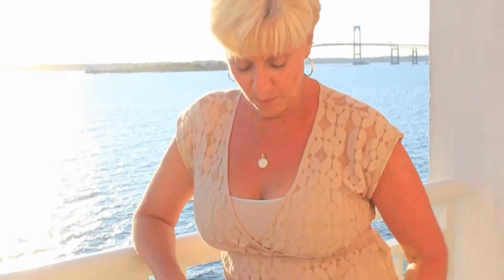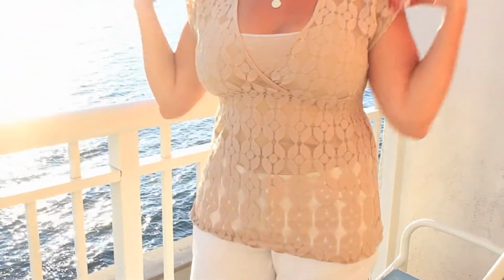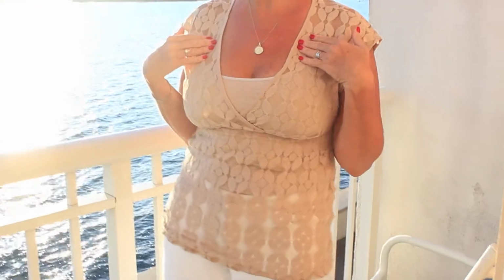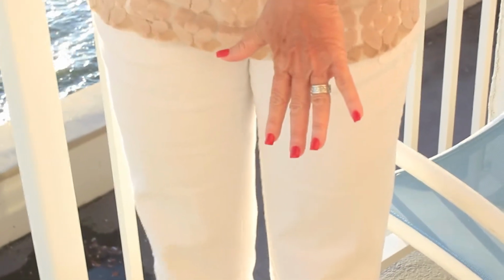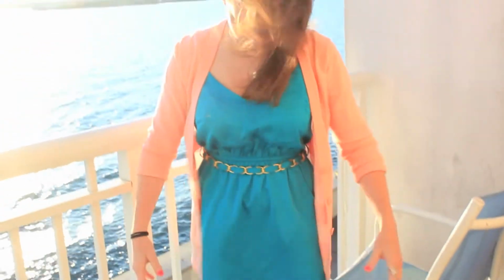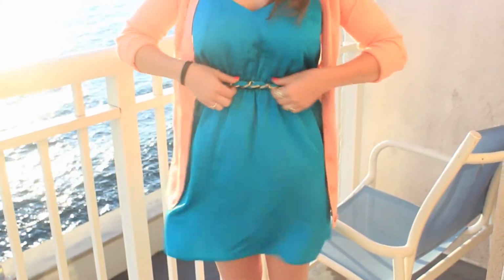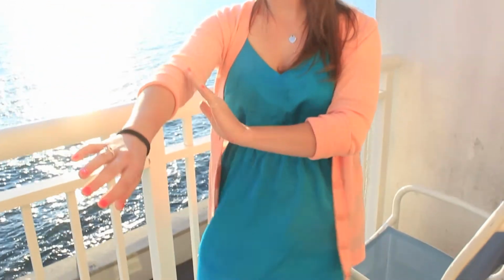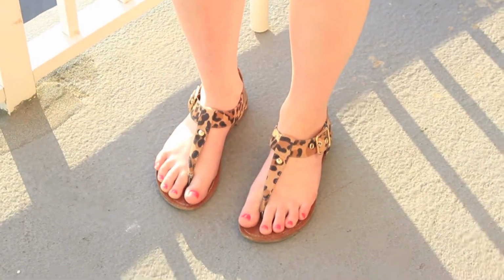An Outfit of the Day: My Birthday!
Thanks again and I truly love you all. and thanks to my mommy, freddie, and Hallie for doing this with me!

HALLIE'S TWITTER: @hallisterr
HALLIE'S INSTAGRAM: xhalliex